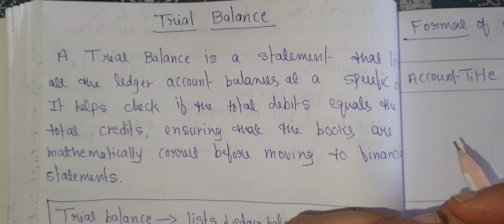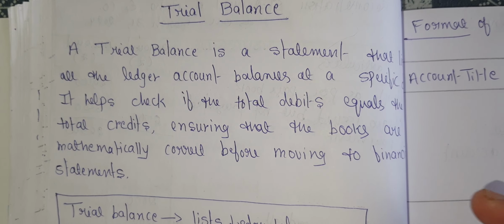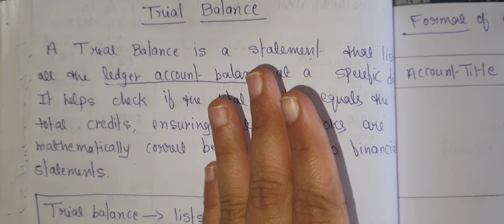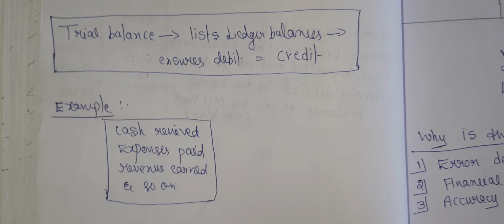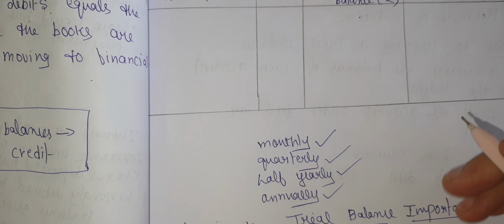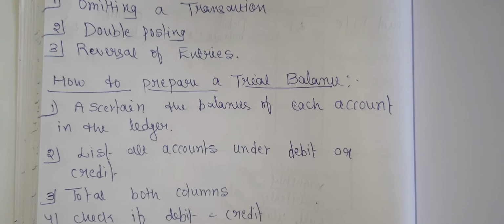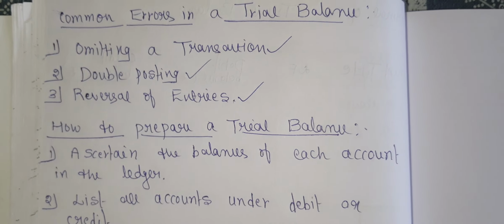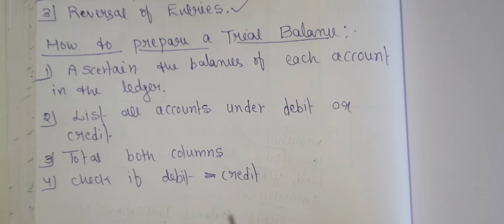Accounting Concepts - Trial Balance | Class 11 Accounts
Hello everyone. In this class I have explained the -
1. Meaning
2. Format
3. Importance
4.Common Errors
5. How to prepare a Trial Balance.